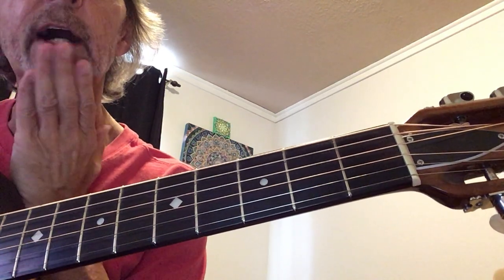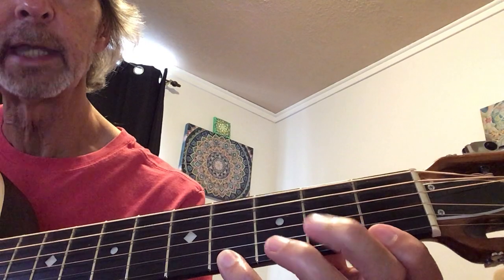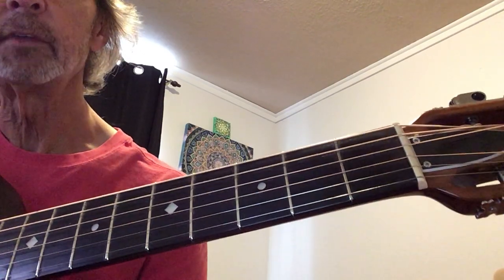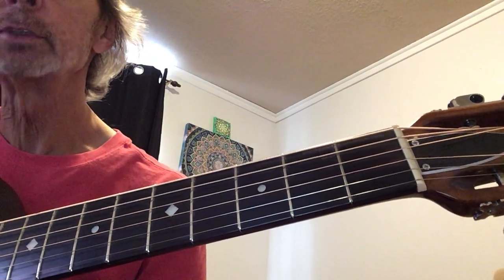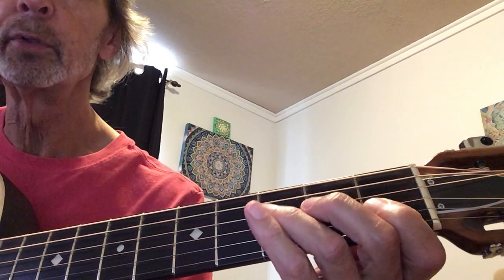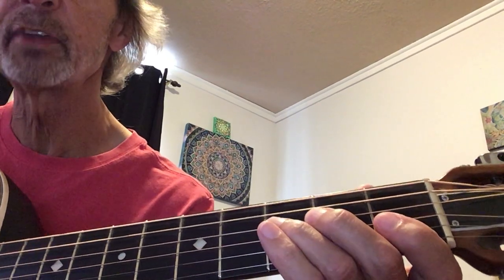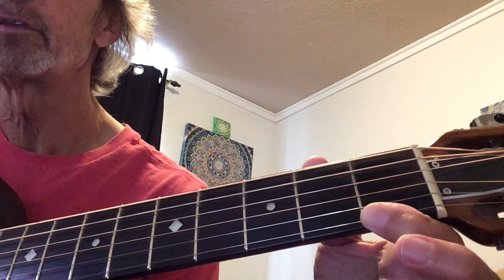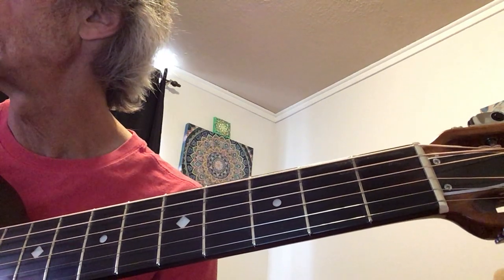N c o p fminor to Bb7 improv